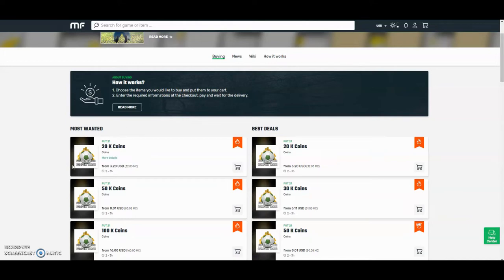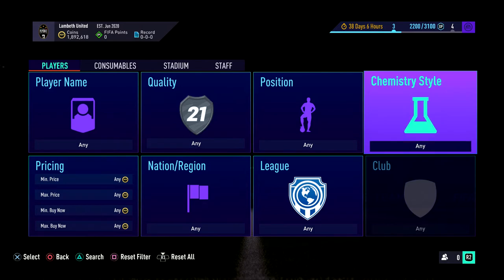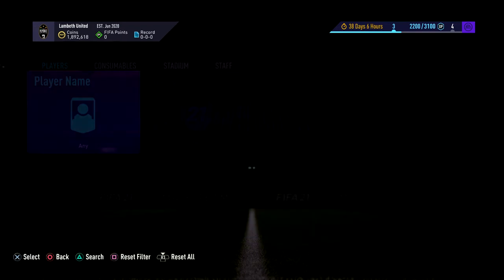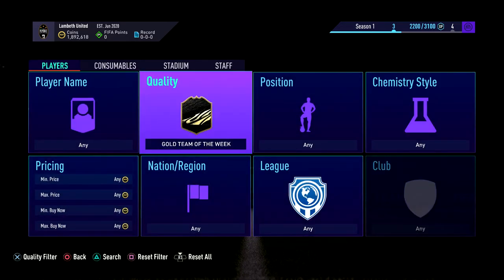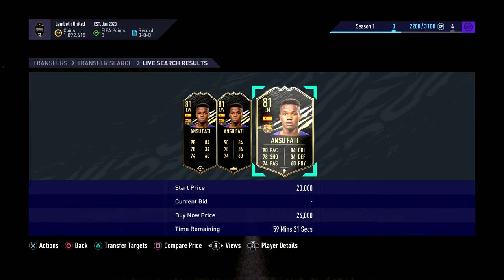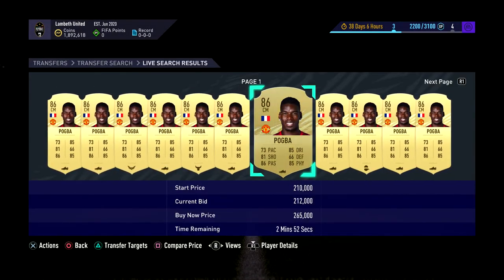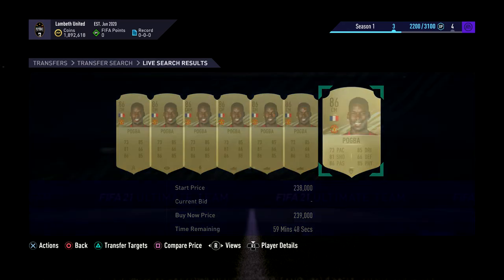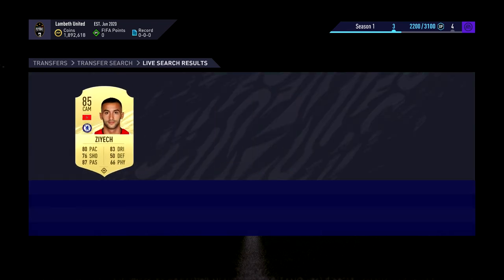HOW TO FIX THE MARKET GLITCH ON FIFA 21! SAVE MILLIONS OF COINS!! MARKET GLITCH FIX TUTORIAL